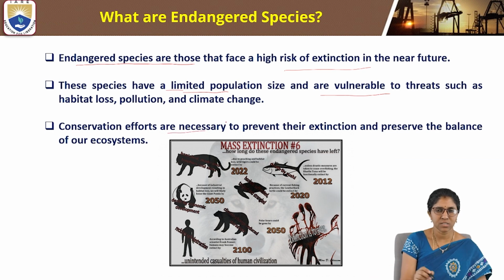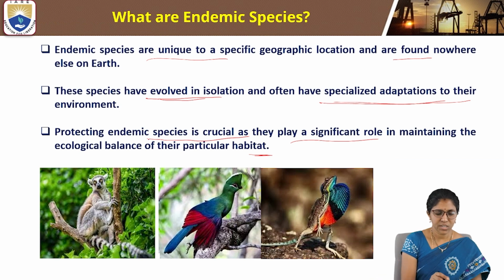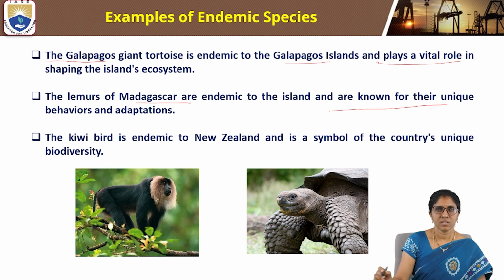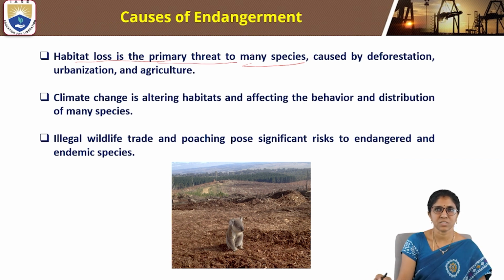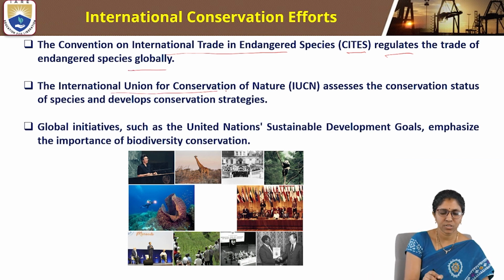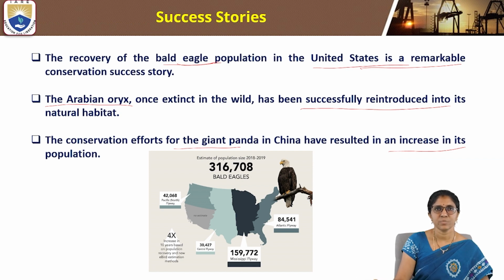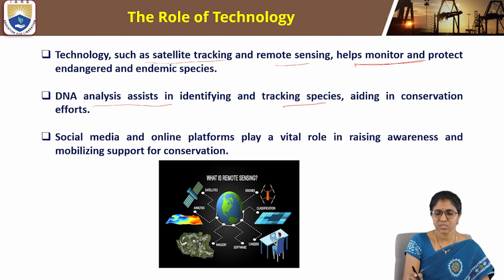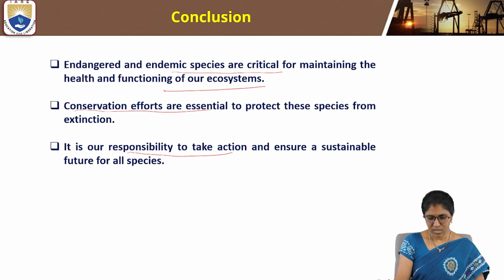Endangered and Endemic Species by Dr. P Soumya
Endangered and Endemic Species by Dr. P Soumya | IARE

Telangana, India.